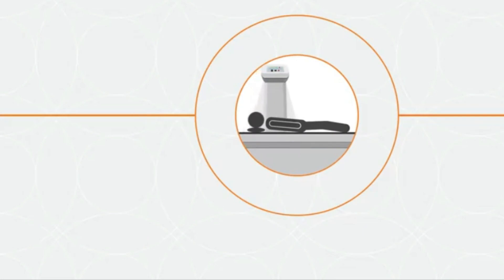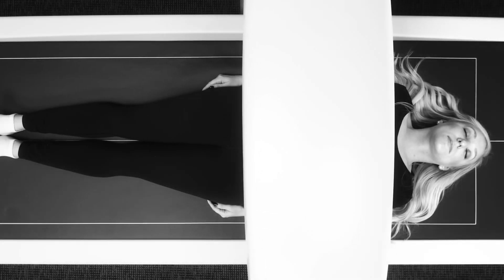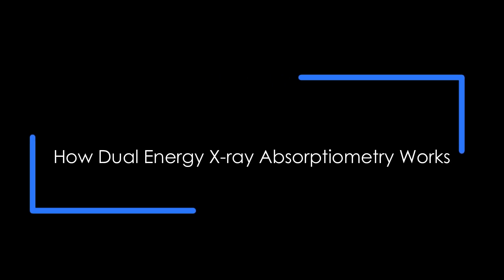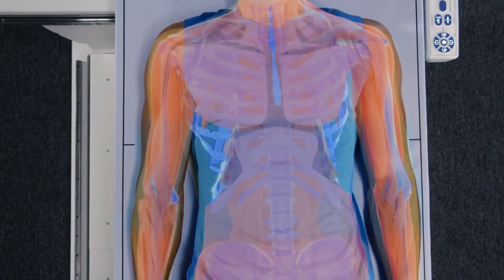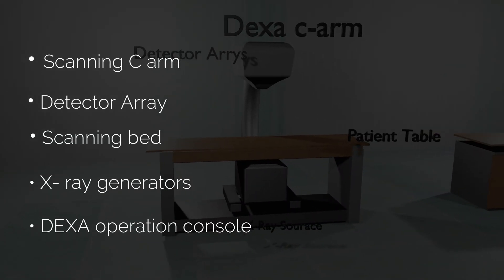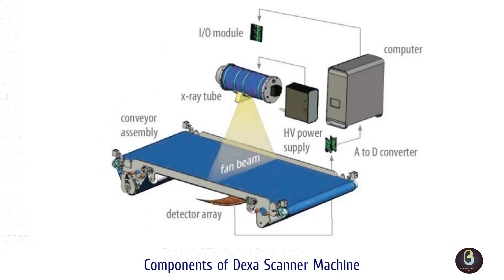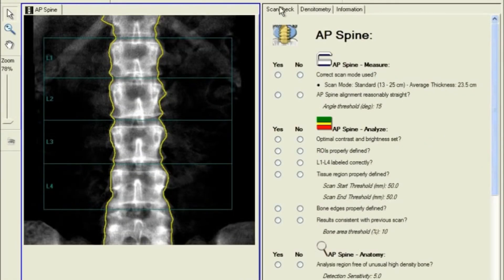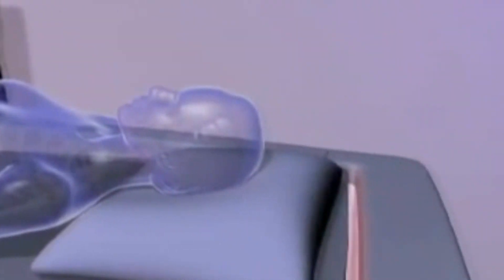DXA / DEXA Scanners | Biomedical Engineers TV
All Script, Video Footage credits mentioned at the last of the video.